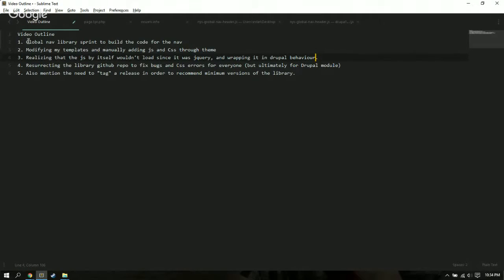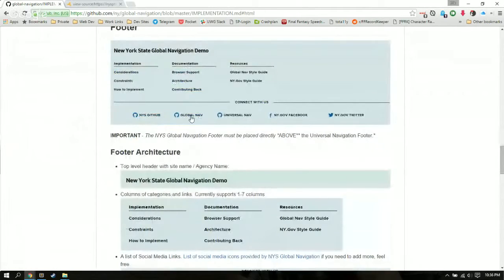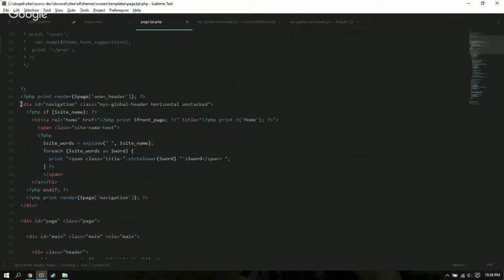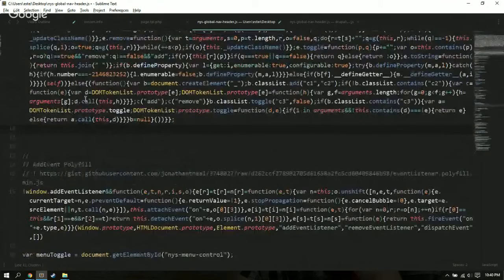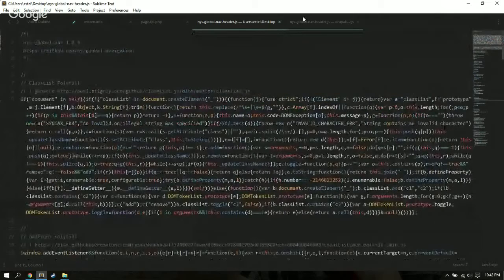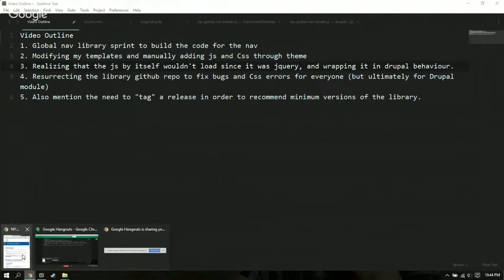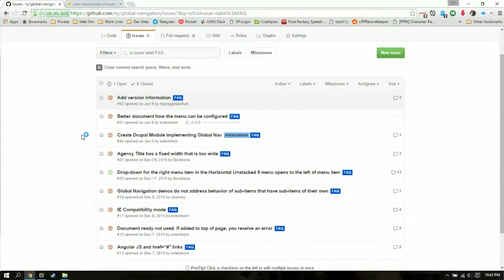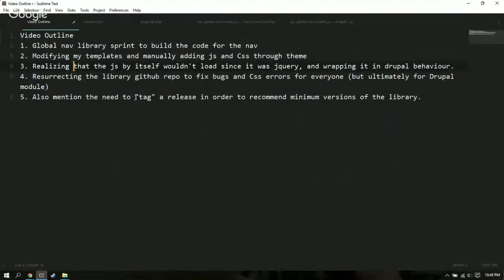Drupal Module Retrospective